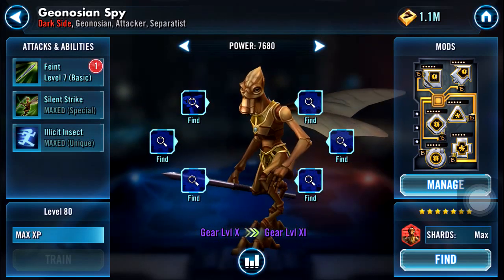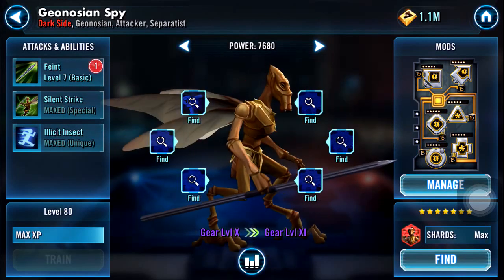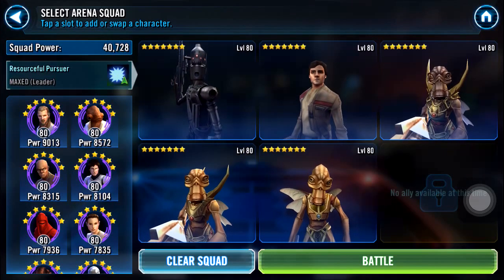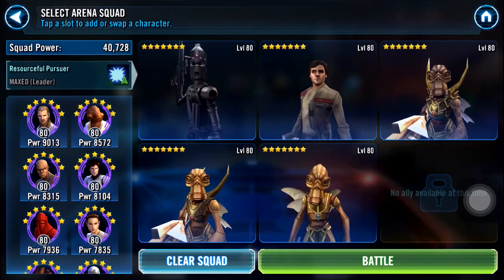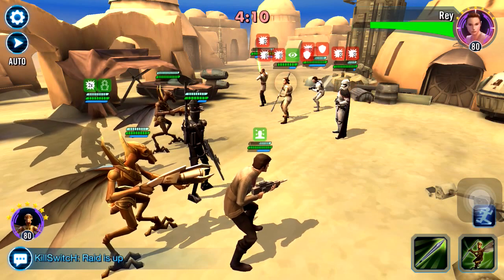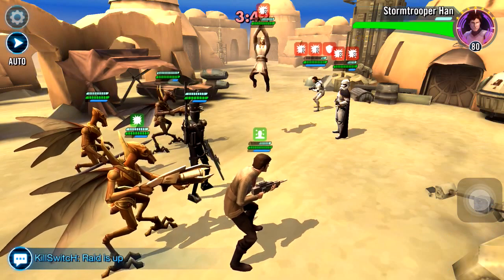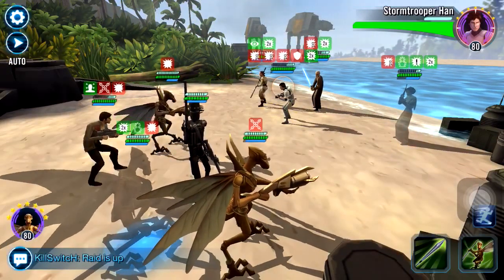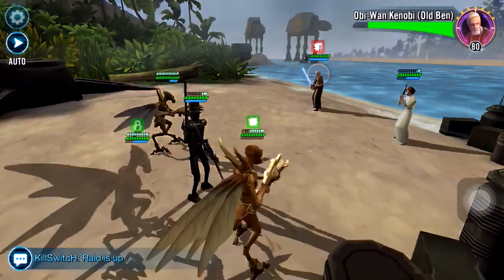SWGOH - Star Wars Galaxy of Heroes - Poe's Pest Control, Geonosian Spy Review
A brief overview of the new Cantina character, Geonosian Spy.  Also a nifty way to utilize him in a squad comp called Poe's Pest Control.